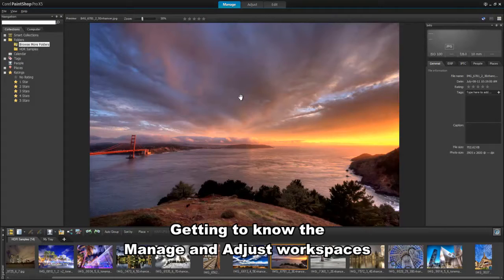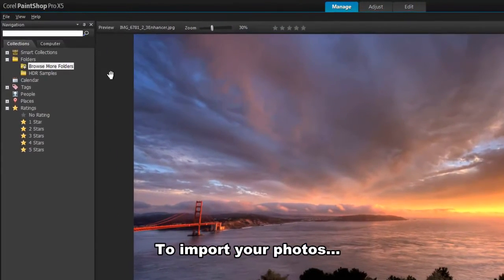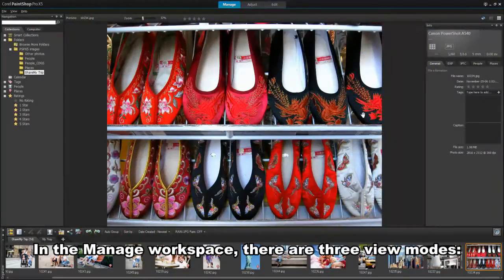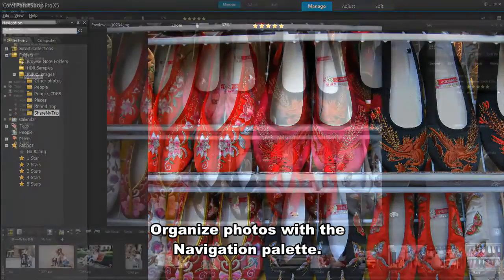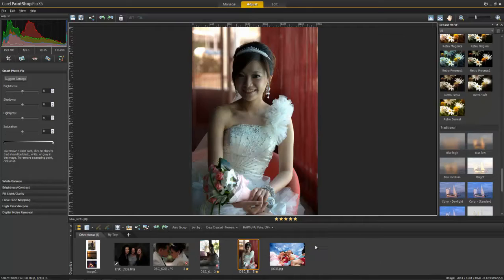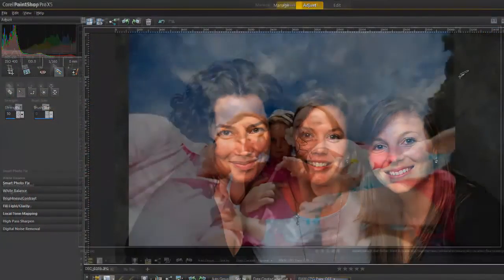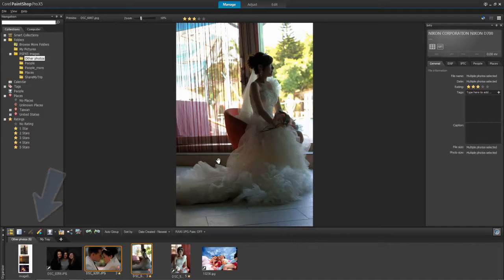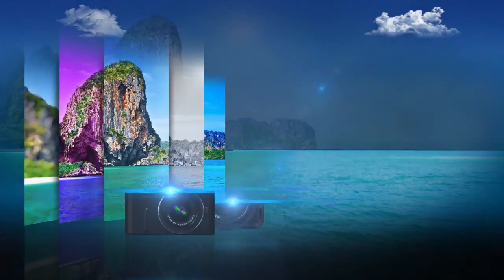Manage_Adjust_movie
One of the movies I made that will be embedded into the new PaintShop Pro X5 software being released in Sept 2012. This one covers two of three of the new interface workspaces; Manage and Adjust.